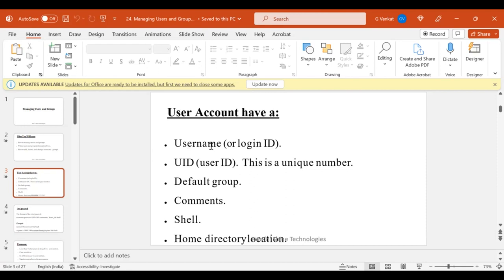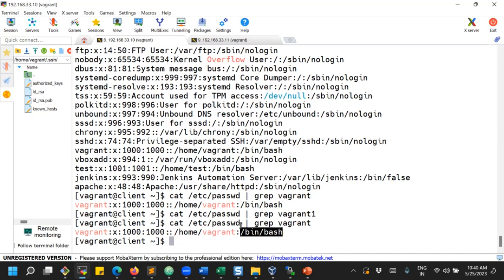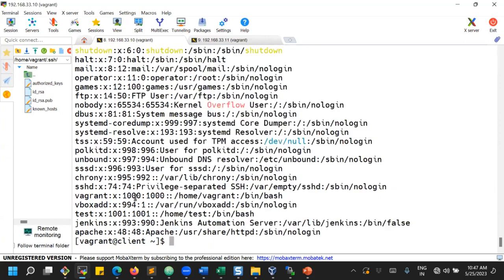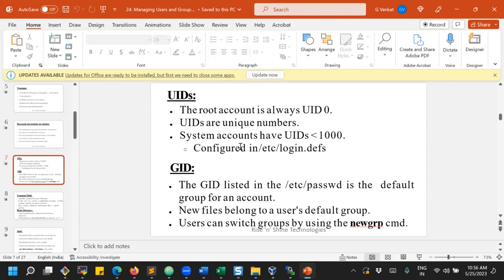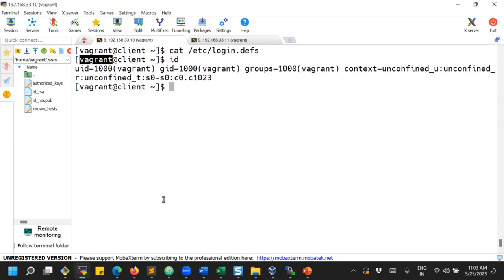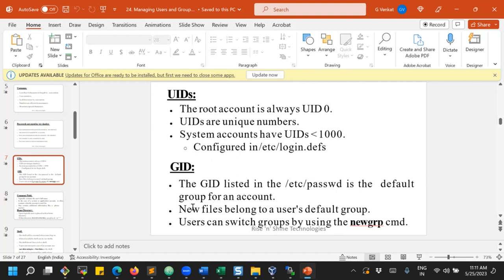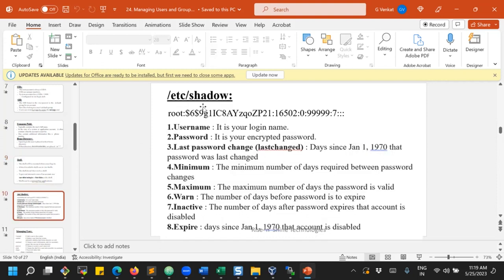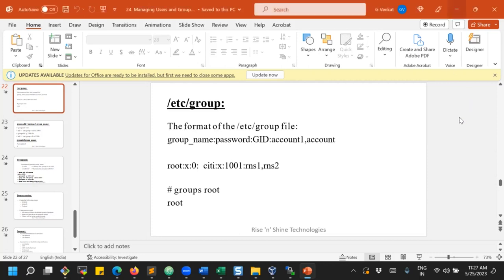Master Linux User & Group Management | Hands-On Tutorial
🚀 In Video-28 of the Linux for DevOps & AWS series, we cover a core system administration skill — User and Group Management.

✅ You’ll learn how to:

Create new users with useradd and adduser

Set and manage passwords with passwd

Delete or modify users with usermod and userdel

Add users to groups and manage group permissions

List and verify users and groups

Real-world DevOps use cases: team access control, role-based access, and security best practices

💡 This is essential for students, freshers, DevOps engineers, and cloud admins who work on shared or production environments.